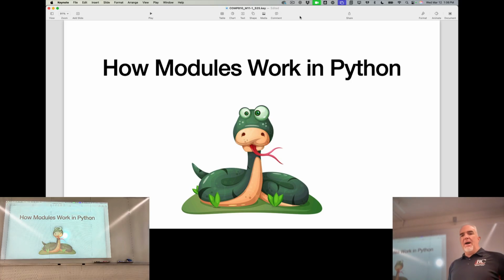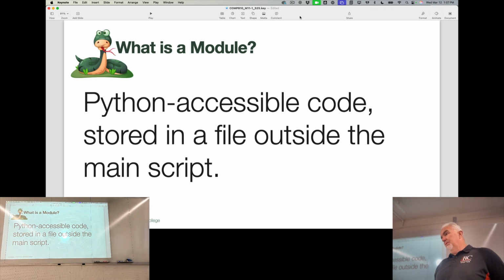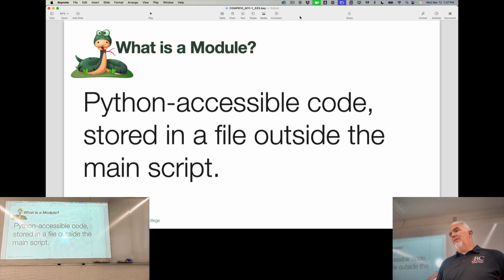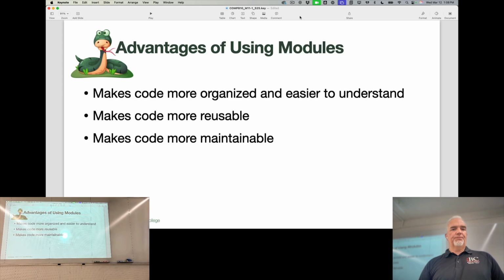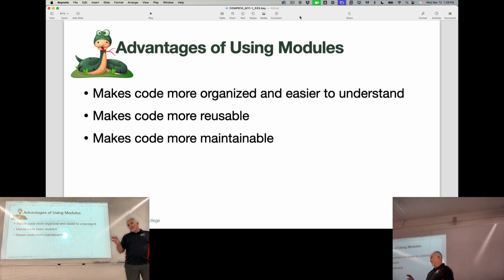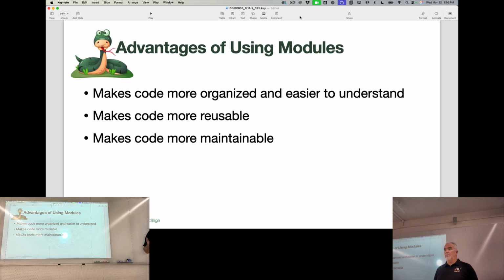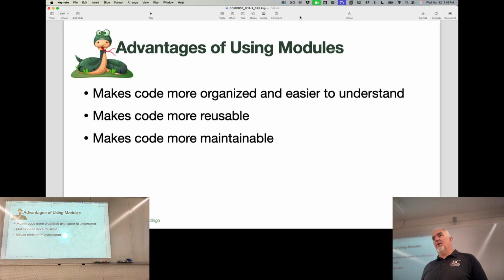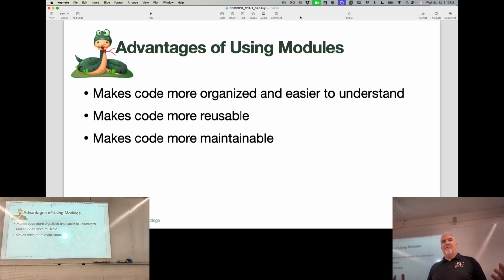Python (Spring 2025) Module 11-2: Modules in Python